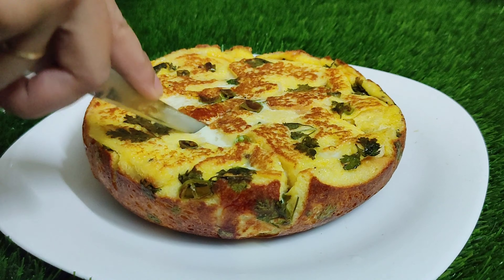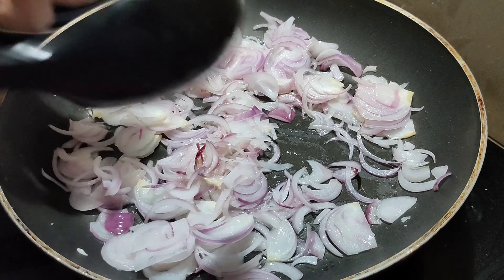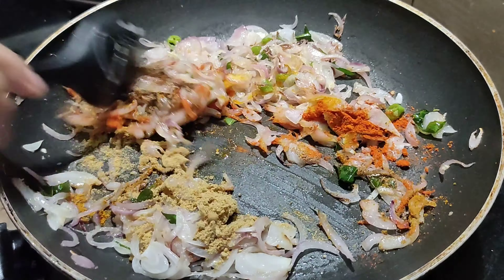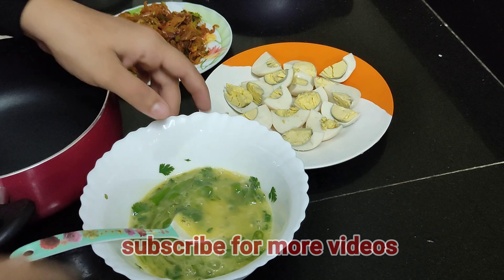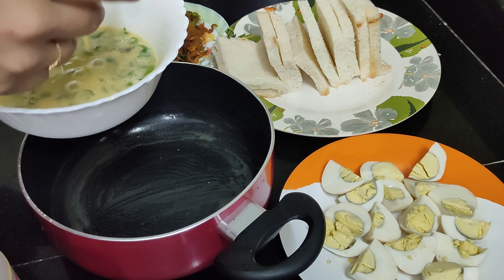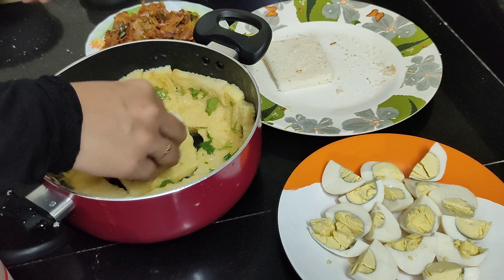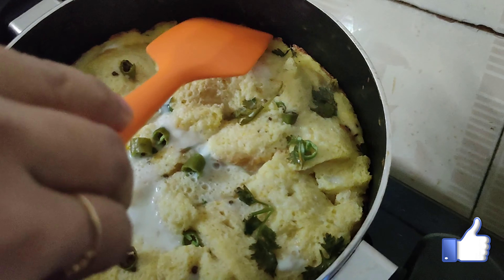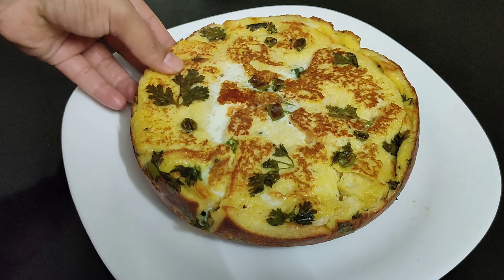puffs pola || Ramadan Snack Recipe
Hai friends,
      In this video I am going to share with you a simple and tasty iftar snack recipe.